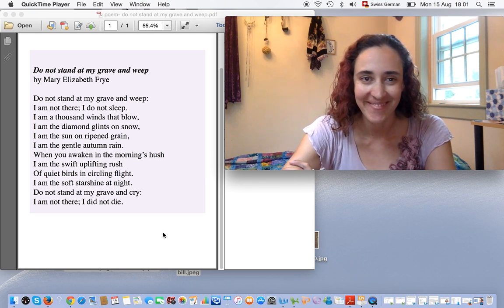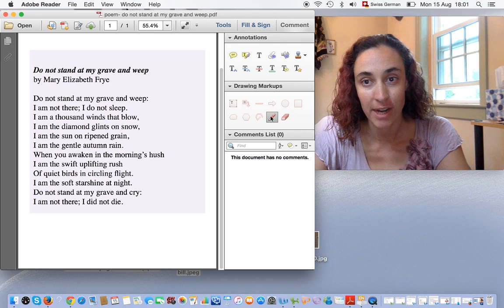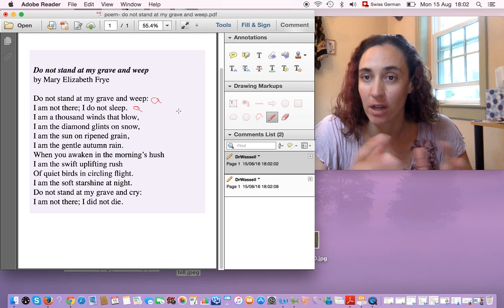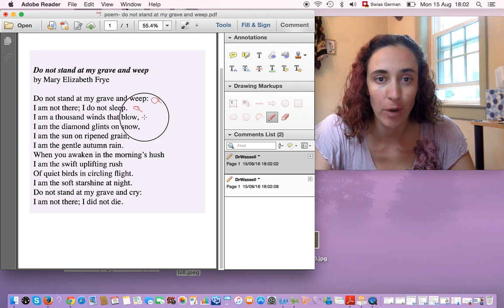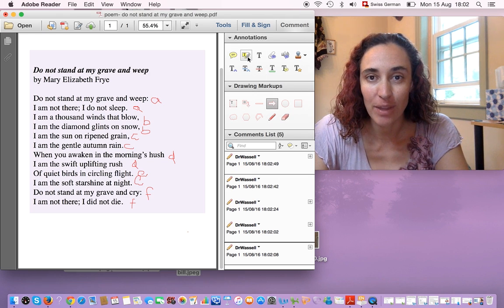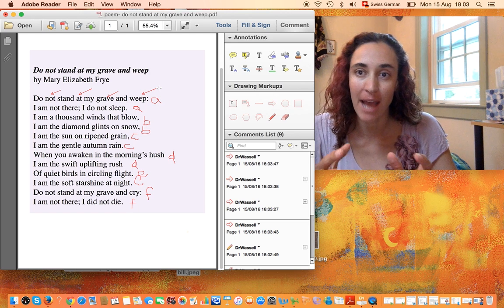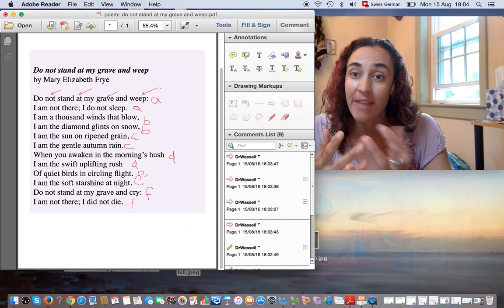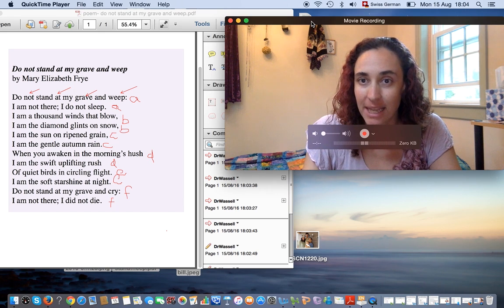How to analyze a poem: "Do not stand at my grave and weep"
Analysis of a sonnet by Mary Elizabeth Frye- rhyme, rhythm, and figurative language